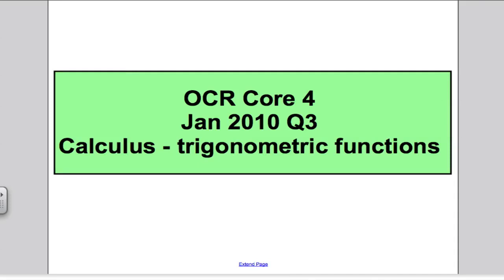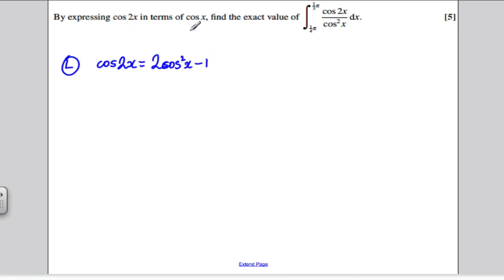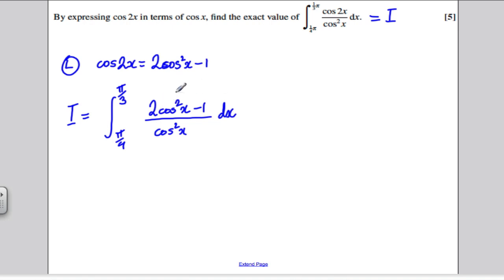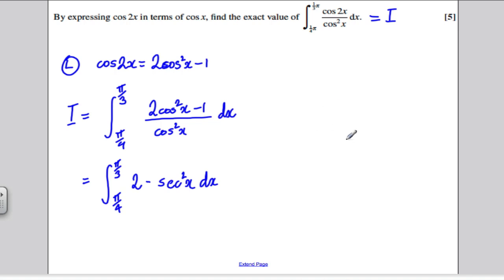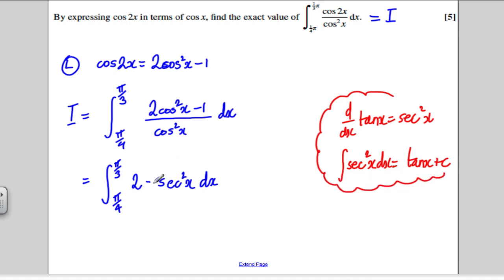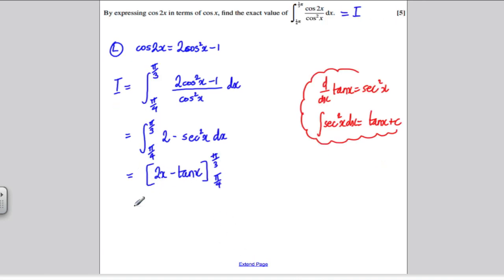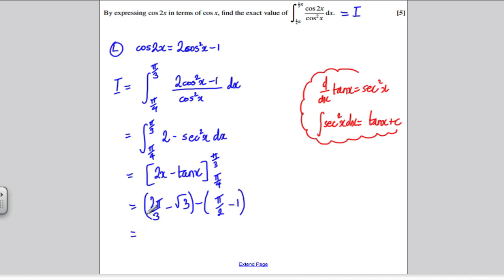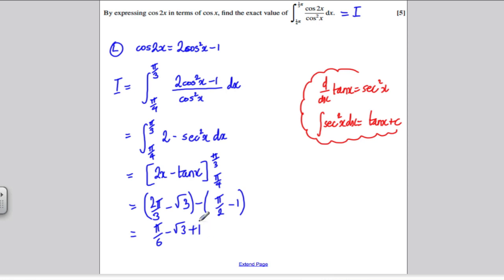Core 4 OCR Maths Jan 2010 Q3 - Trig Calculus (8)